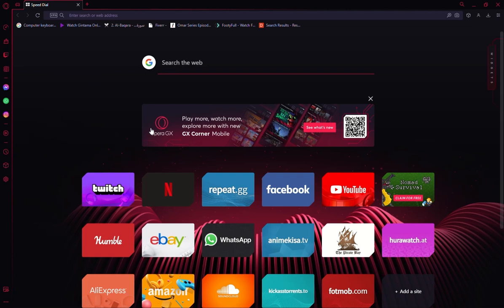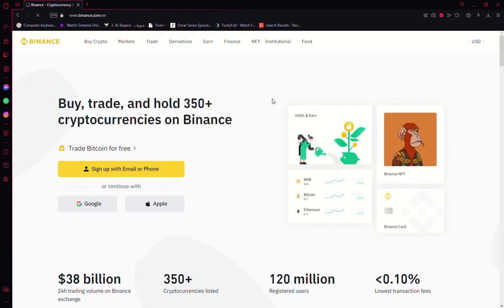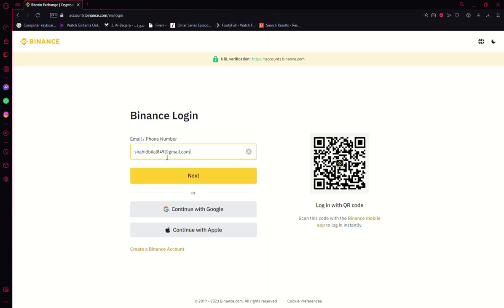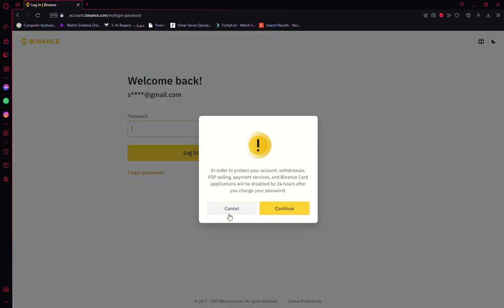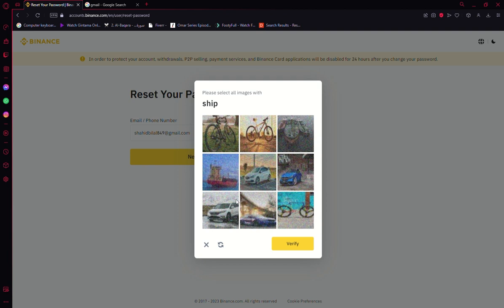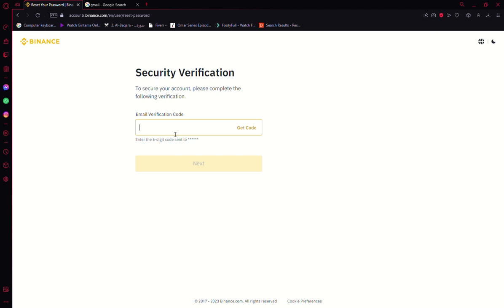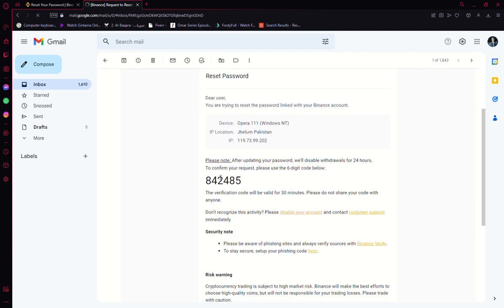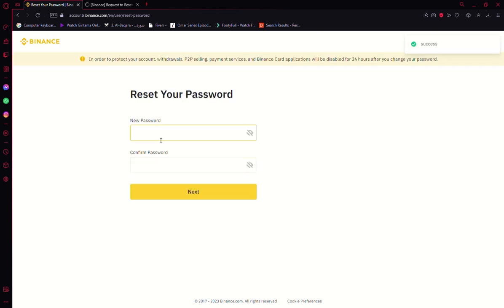How To Recover Your Binance Account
In this video I show you How To Recover Your Binance Account

how to create binance account and verify with your phone
how to recover your binance account if you forgot email
binance,binance tutorial,how to recover binance password,how to reset binance password,reactivate binance account